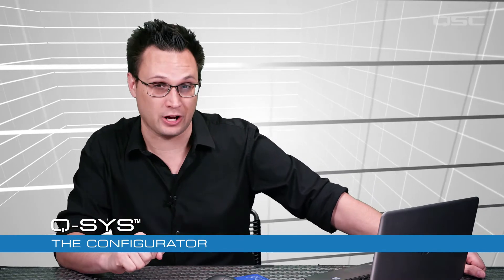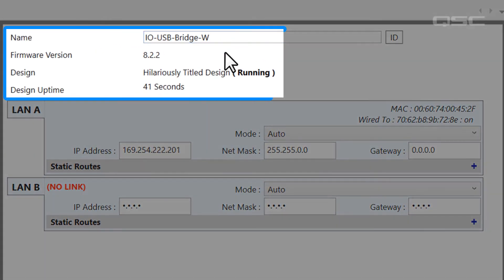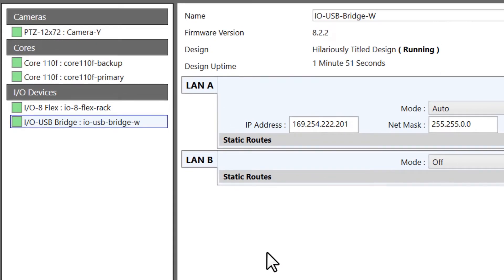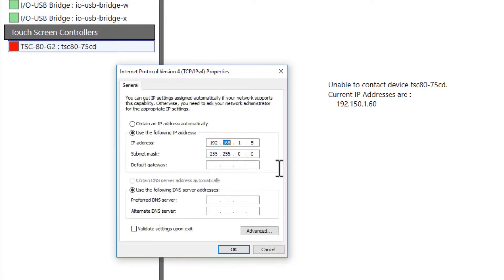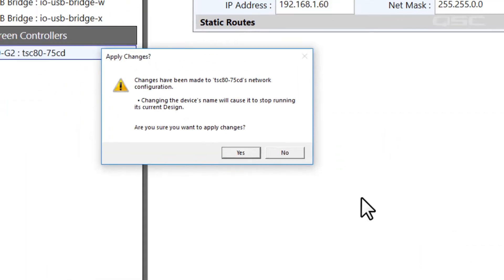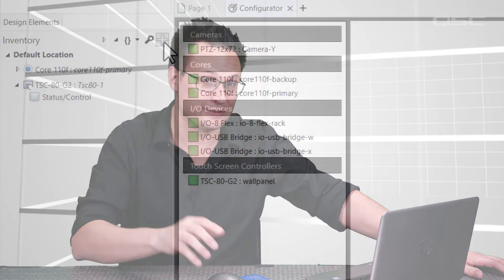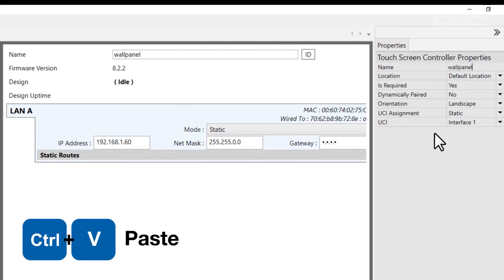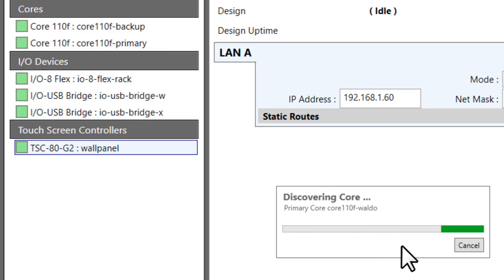Q-SYS: Core Manager, Administrator, Configurator - Part B (The Configurator)